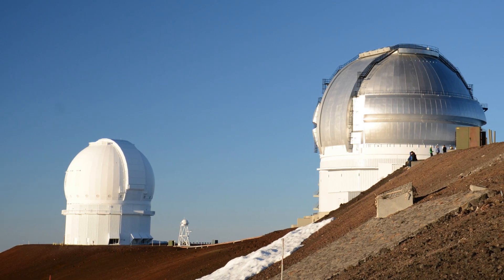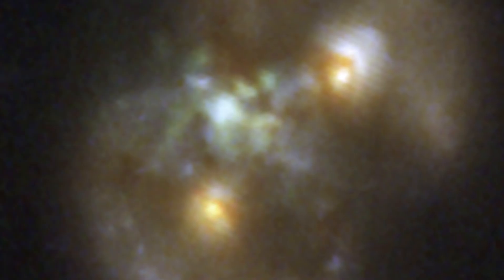JWST’s Infinity Galaxy: Black Hole Discovery That Changes Everything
Dive into the cosmic wonder of the Infinity Galaxy—where NASA’s James Webb Space Telescope (JWST) may have captured the universe’s first direct-collapse black hole!

Discovered in 2025 by astronomers Pieter van Dokkum and Gabriel Brammer, this unique galaxy collision reveals a supermassive black hole lurking *between* two galactic cores, challenging decades of black hole formation theories. Witness the thrilling evidence from JWST, Chandra X-ray Observatory, and the Very Large Array confirming this black hole’s rapid birth from a collapsing gas cloud—not from stars. This groundbreaking find could rewrite our understanding of how massive black holes formed much sooner after the Big Bang. Don’t miss this epic journey into our universe’s deepest mystery!

OUTLINE:

00:00:00 A Galaxy Shaped Like Infinity
00:01:11 A Black Hole in a Strange Place
00:02:19 Two Ideas for Making a Black Hole
00:03:26 Finding Clues Across the Universe
00:04:32 A New Chapter in the Story of the Cosmos